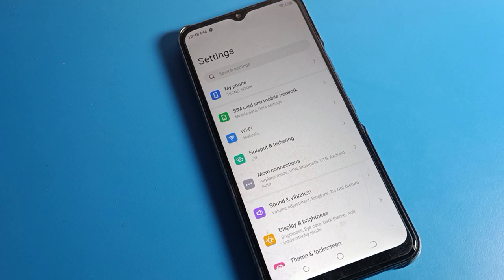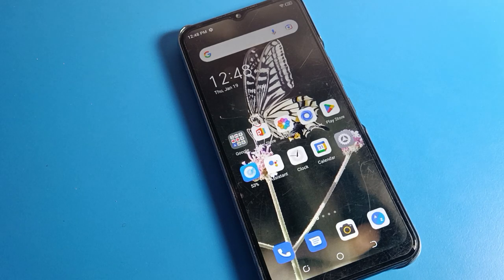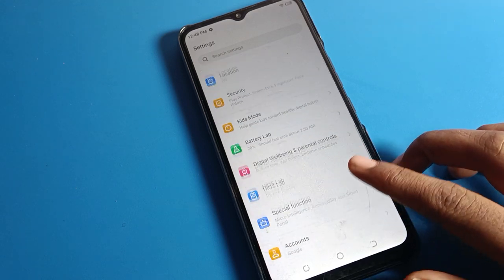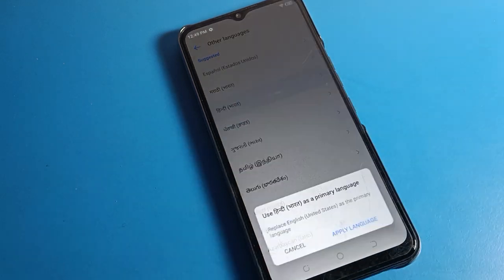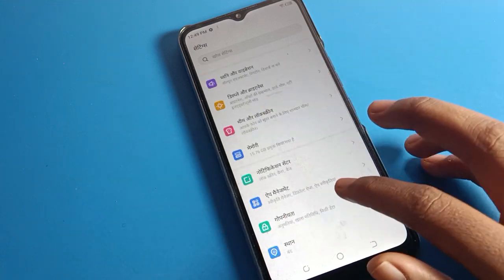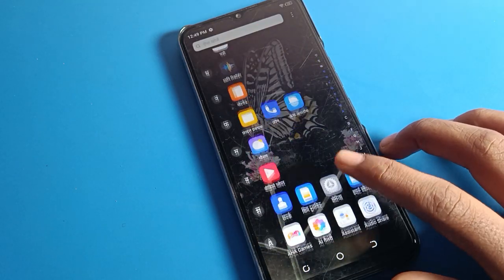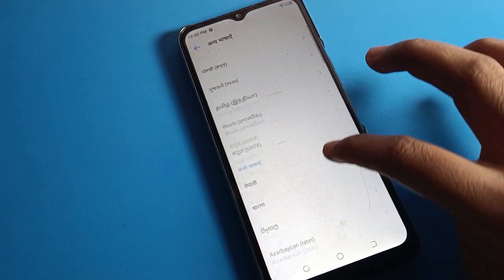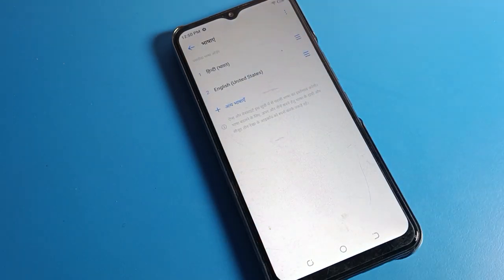Hindi language set tecno pop 6 pro | how to set hindi language, language setting